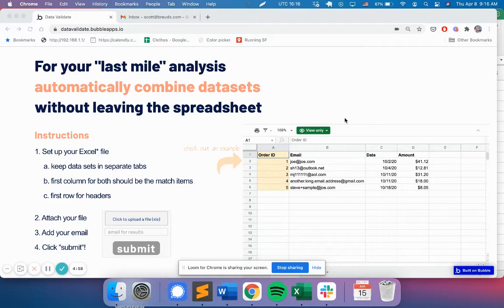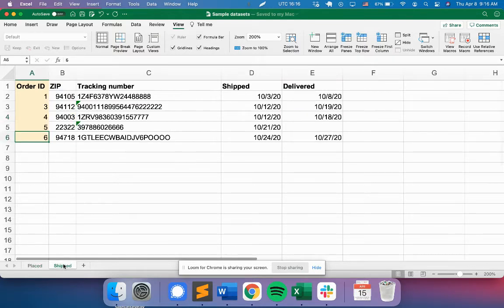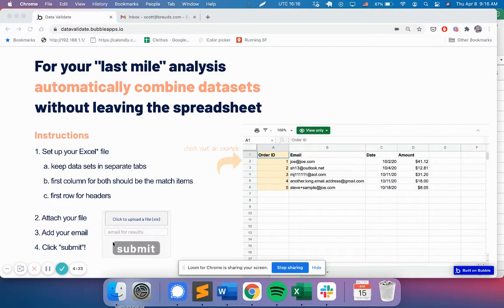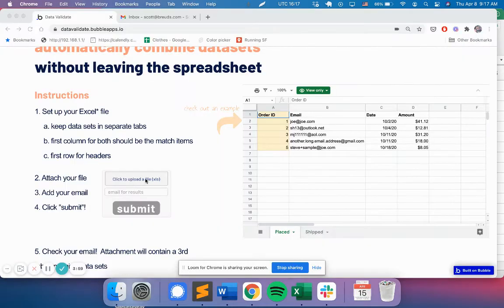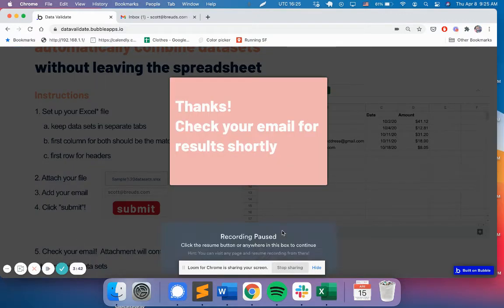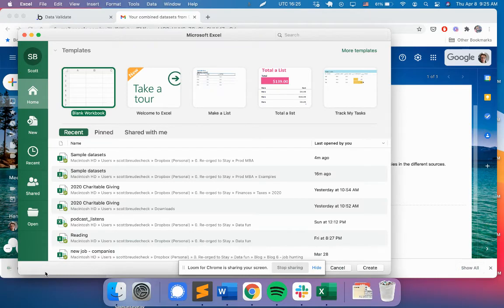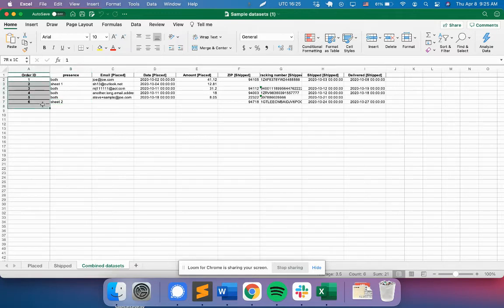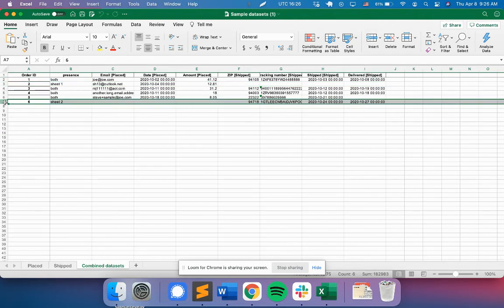Example: merge two data sets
Stop writing endless VLOOKUPs and MATCH statements.  DataValidate will combine any two datasets you have in Excel.